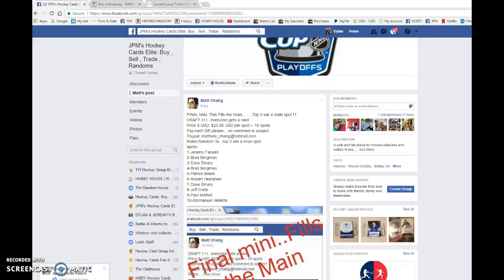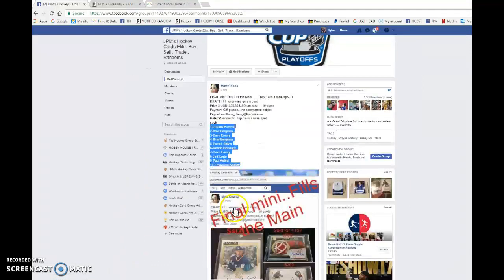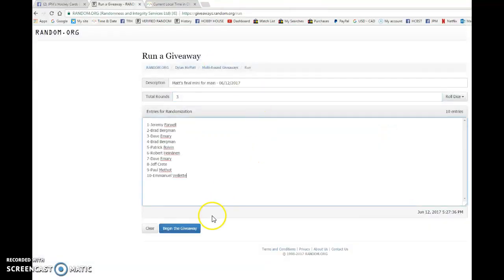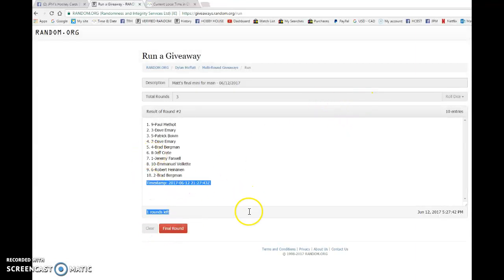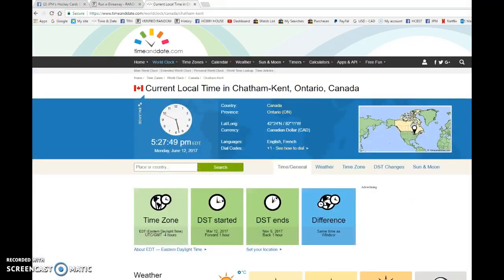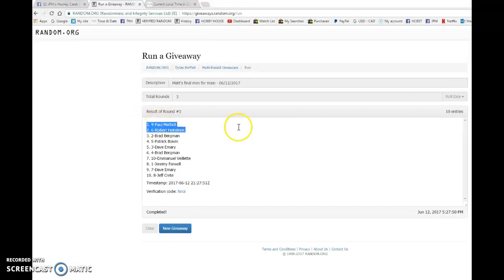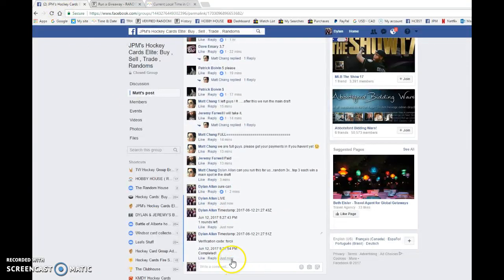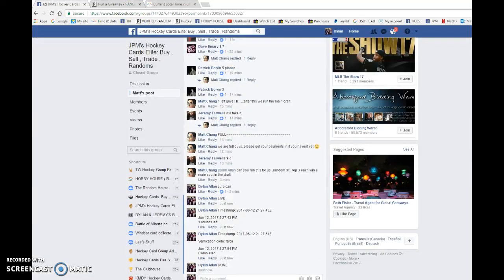Matt's final mini for main - 06/12/2017